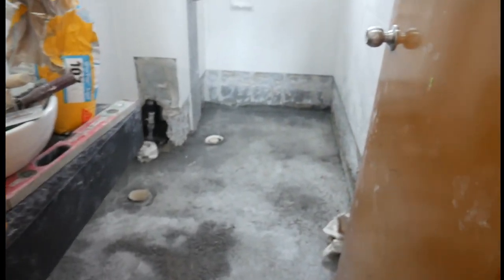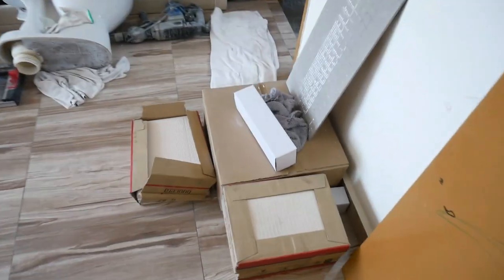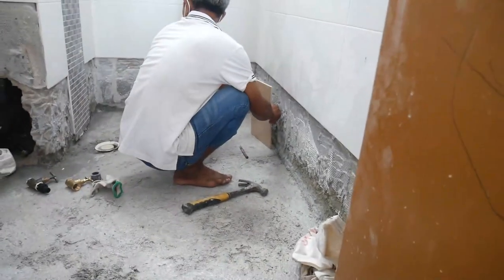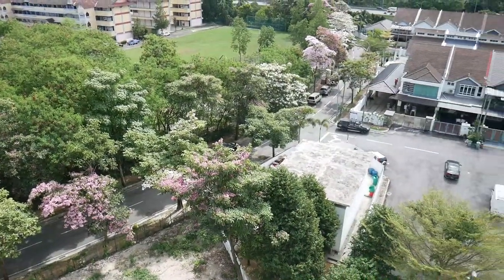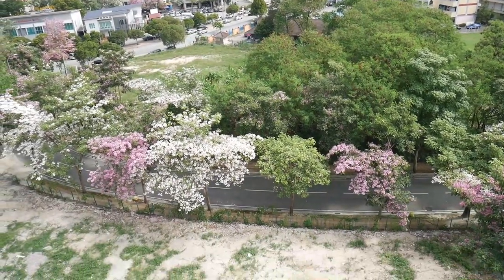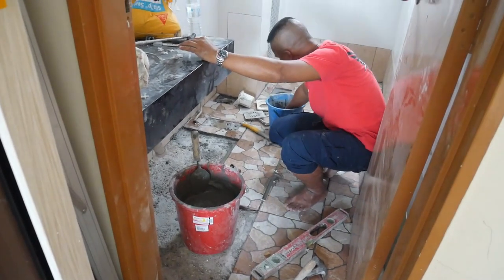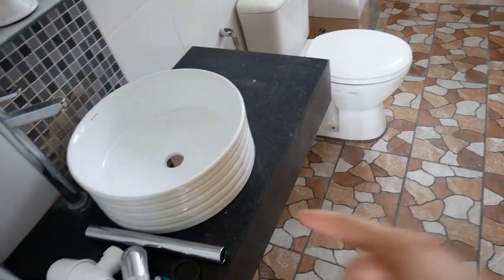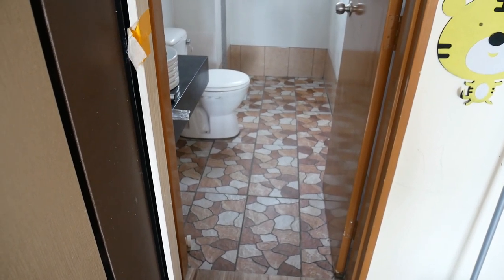When Neighbor Complain!!!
That is the setback of staying in a condo. When lower floor neighbor complain toilet leaking, the upper floor house will automatically be responsible for it. The rule says, you have to fix it!!! :( But when we the one complain our toilet leaking, we will have a fair treat too.